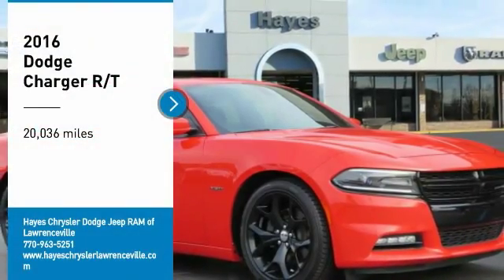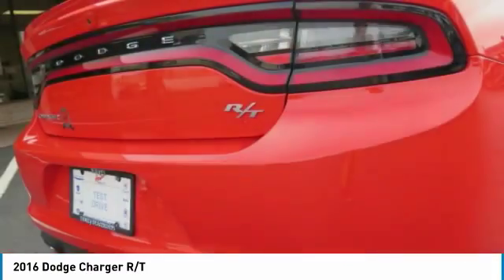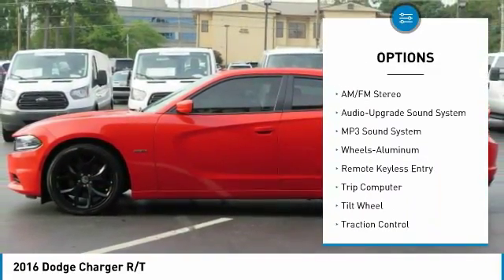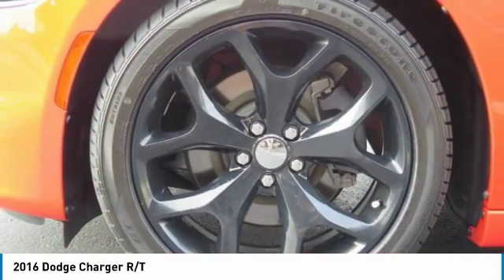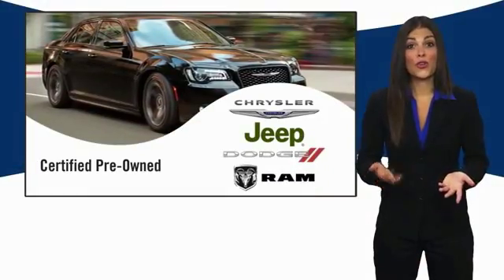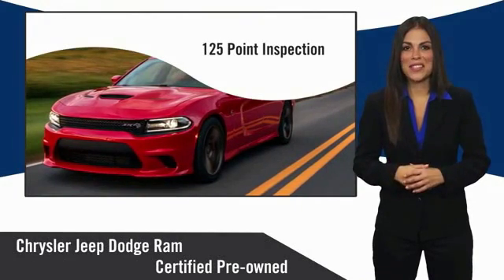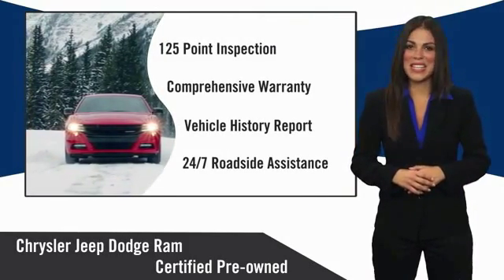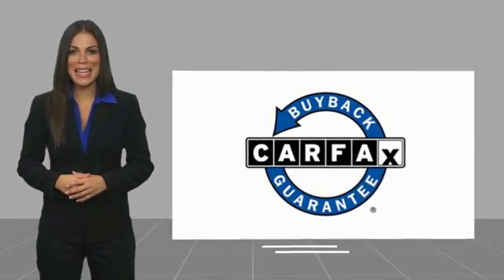2016 Dodge Charger Lawrenceville GA L821037A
2016 Dodge Charger R/T

2016 Dodge Charger R/T HEMI 5.7L V8 Multi Displacement VVT 8-Speed Automatic RWD Odometer is 24146 miles below market average!brbr720cer. Certified. Chrysler Group Certified Pre-Owned Details:brbr  * Warranty Deductible: $100br  * Vehicle Historybr  * Limited Warranty: 3 Month/3,000 Mile (whichever comes first) after new car warranty expires or from certified purchase datebr  * Roadside Assistancebr  * Includes First Day Rental, Car Rental Allowance, and Trip Interruption Benefitsbr  * 125 Point Inspectionbr  * Powertrain Limited Warranty: 84 Month/100,000 Mile (whichever comes first) from original in-service datebr  * Transferable WarrantybrbrPriced below KBB Fair Purchase Price!brbrCARFAX One-Owner. Clean CARFAX.brbrReviews:brbr  * Burly V8 engines deliver big-time power and authentic muscle car attitude; controlled and secure handling when going around turns; many available options provide plenty of opportunity for personalization; available all-wheel-drive traction for wet weather; touchscreen tech interfaces are easy to use. Source: EdmundsbrbrAwards:br  * ALG Residual Value Awards